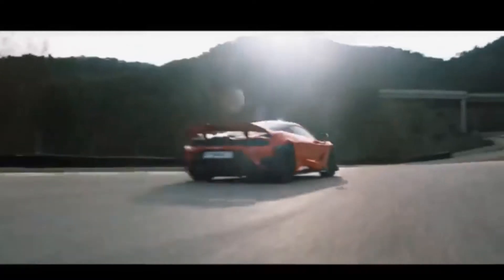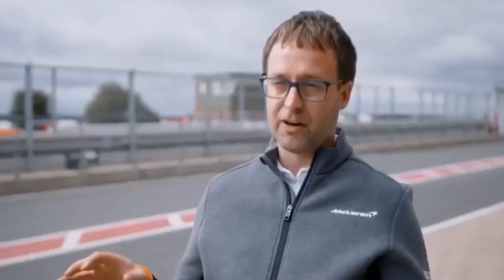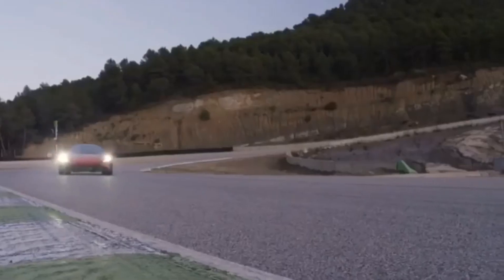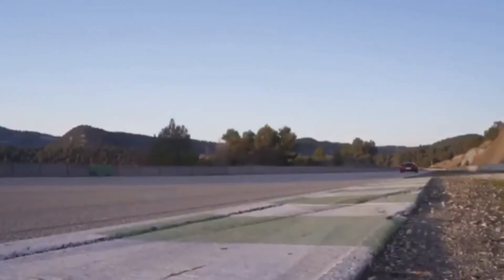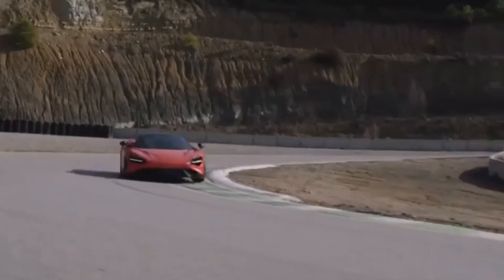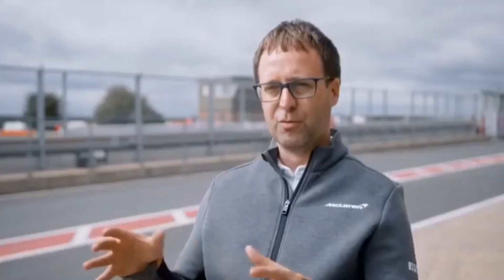McLaren 765LT exhaust : How we engineered its incredible sound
Every great engine has an unmistakable voice. For the 765LT, this comes from its incredible quad-exit full-titanium exhaust.

At 3.8kg, the 765LT exhaust is lighter and louder than that of the 720S, despite twice the number of exits. Not an easy task. So how did we do it? Chief Engineer James Warner explains in this weeks' McLaren Tech Club